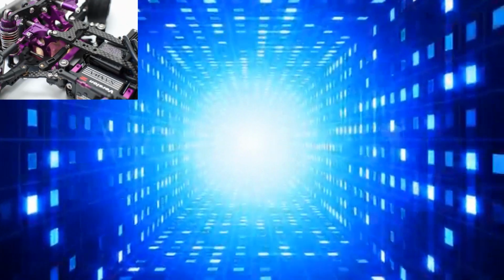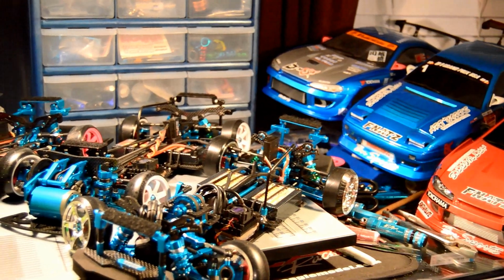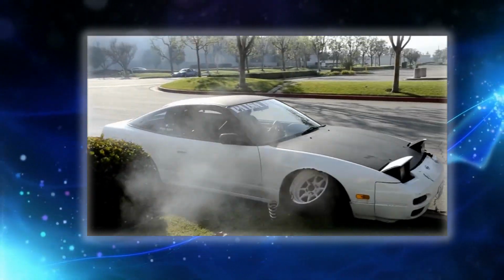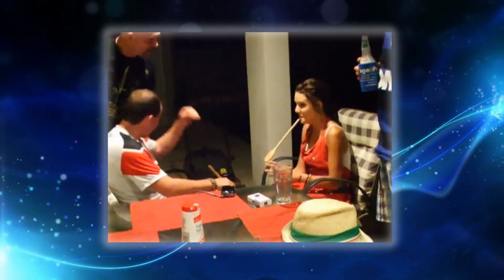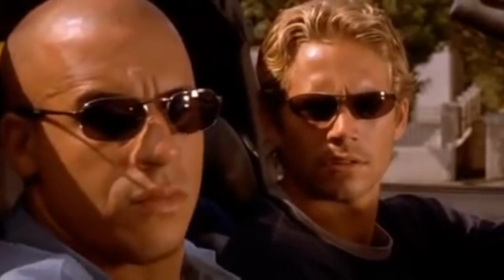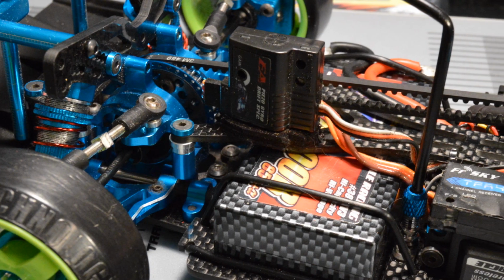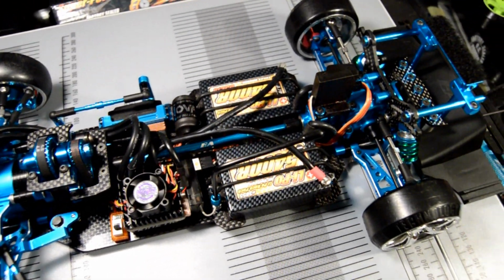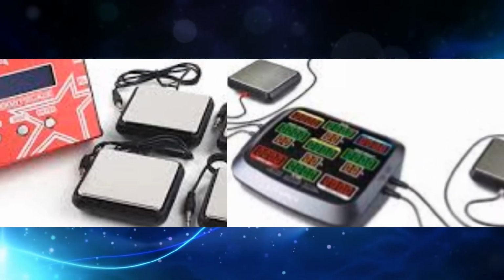Interested in RWD RC Drift? What you should know before..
TT02 FRD BLUE
TT02 FRD GOLD